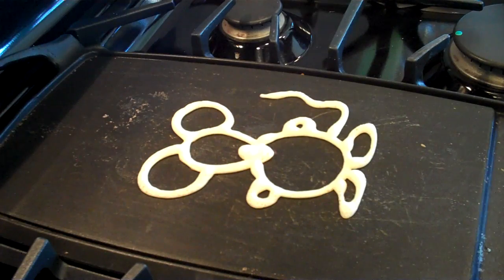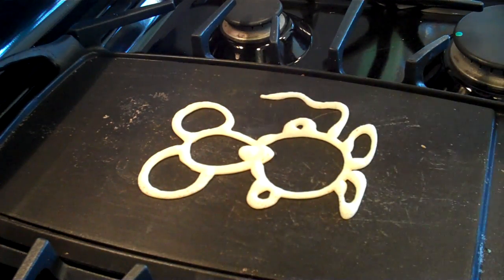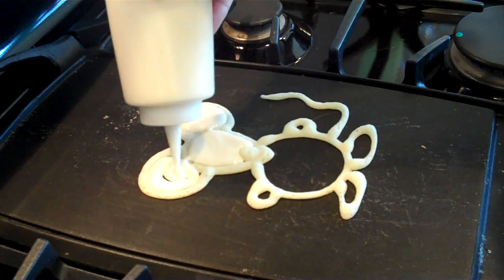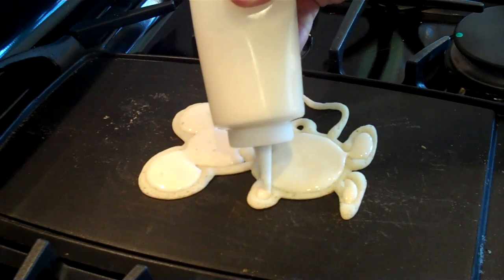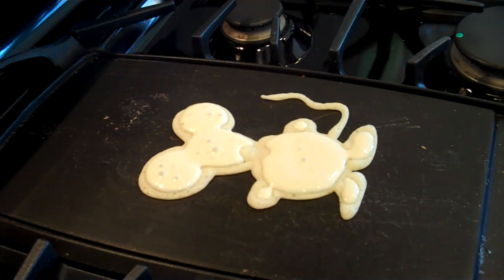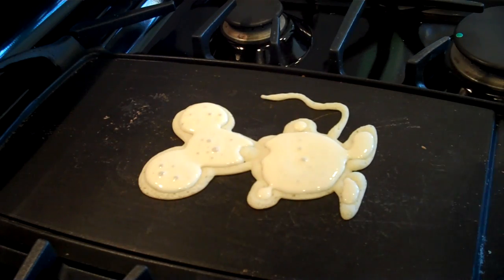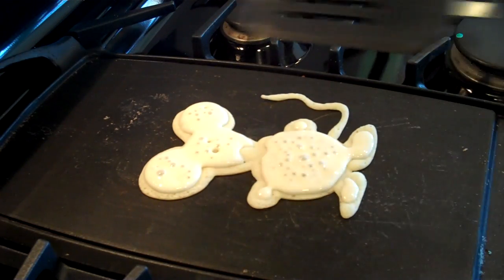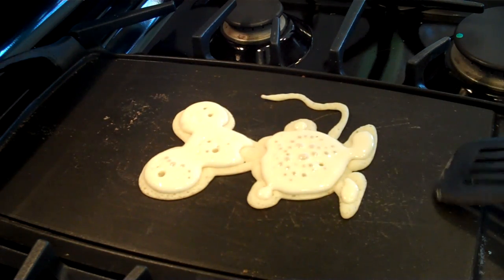Makin' a mouse pancake -jimspancakes.mp4